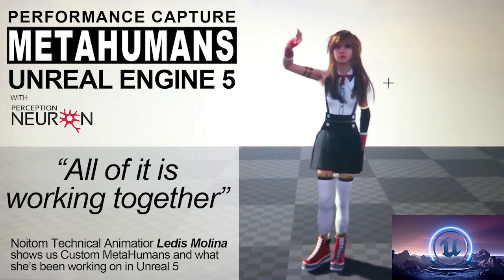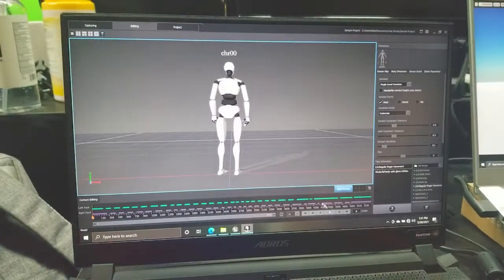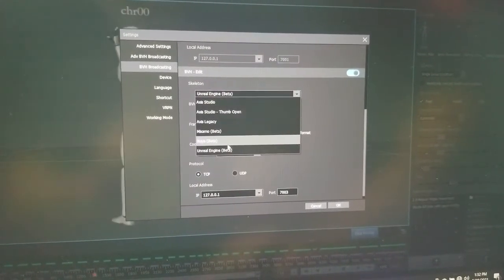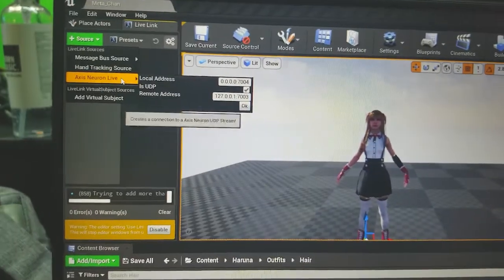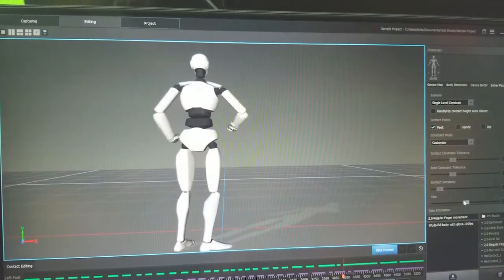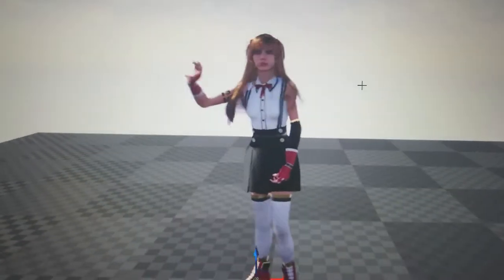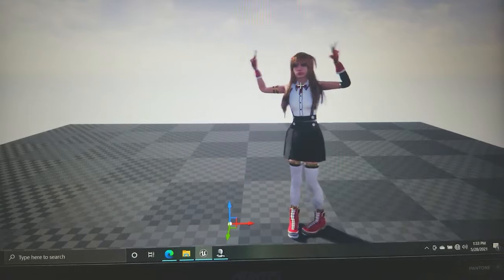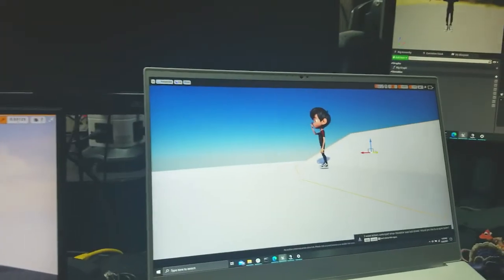Unreal Engine 5 | MetaHumans | Performance Capture | Perception Neuron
Epic Games just dropped the Unreal Engine 5 demo the other day. I went down to Noitom's Los Angeles studio and spoke to Ledis Molina, Technical Animator, to see what they have been up to. She showed me how they were using their Perception Neuron Motion Capture Suit in conjunction with Metahumans and a custom rig to us in the Unreal Engine 5 Demo. This was very cool stuff. I can't wait to get into UE5 and play around!